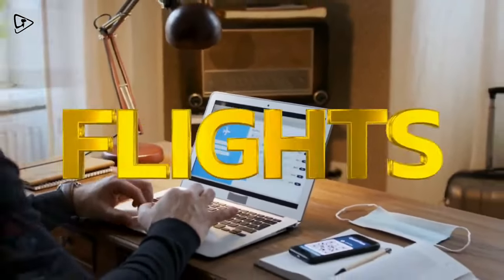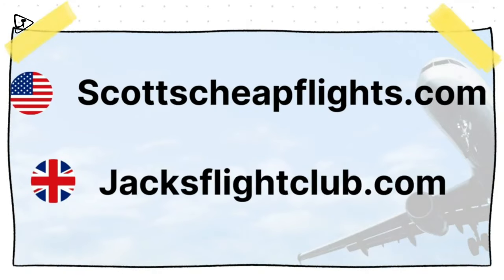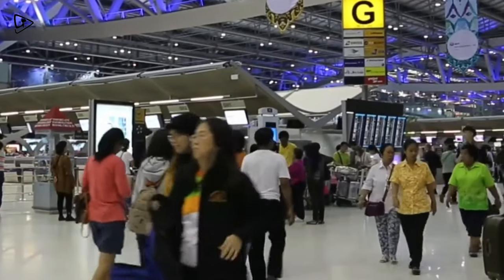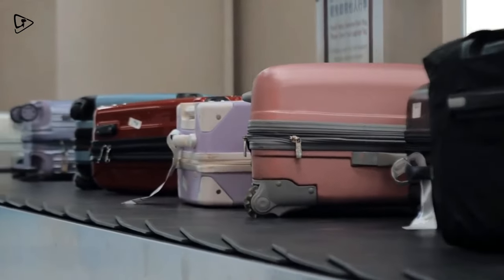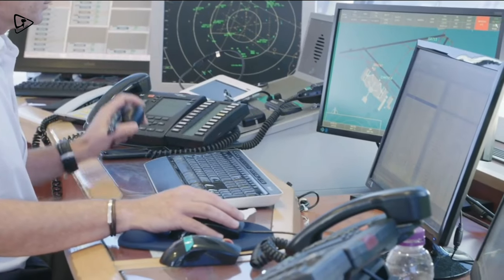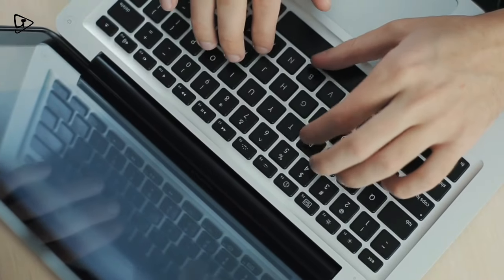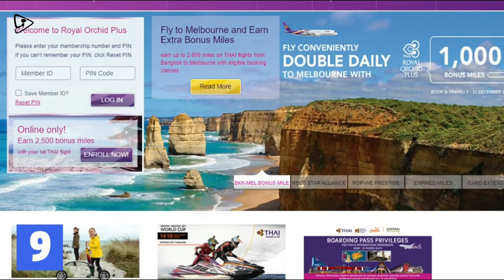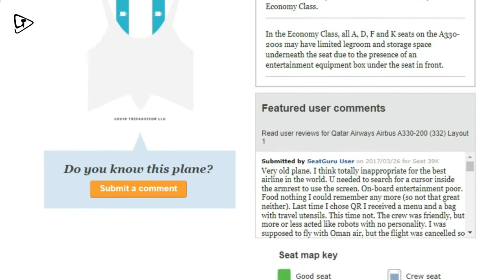Secret Hack to Find Cheap Flights to Thailand!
How to Find Cheap Flights to Bangkok! Fly to Thailand on a Budget: Expert Tips for Cheap Flights

In this exciting YouTube video, we explore the world of cheap flights to Bangkok, the vibrant capital city of Thailand. Join us as we uncover the best tips and tricks to find affordable airfare to this incredible destination. From budget airlines to hidden deals, we'll guide you through the process of scoring the cheapest flights to Bangkok. Get ready to embark on an unforgettable adventure without breaking the bank!
Cr. - OwlofAsia